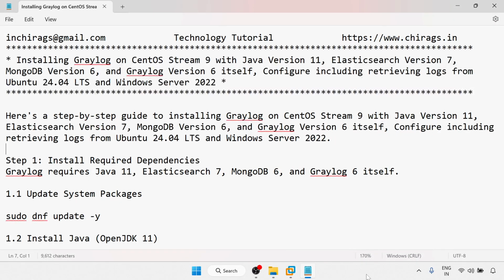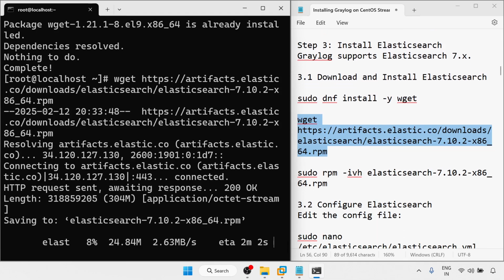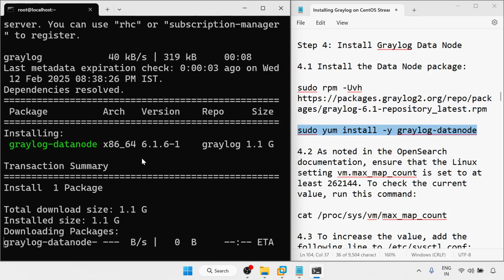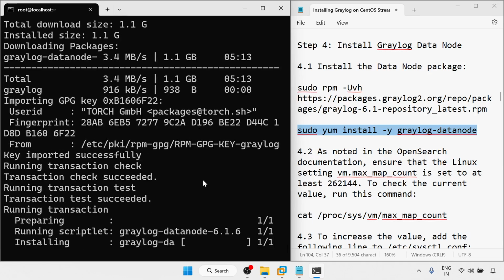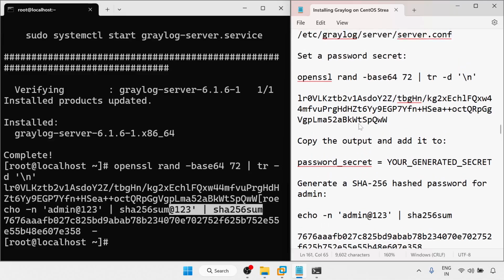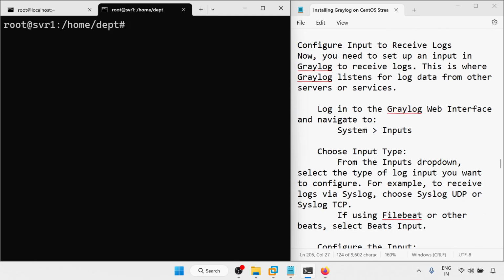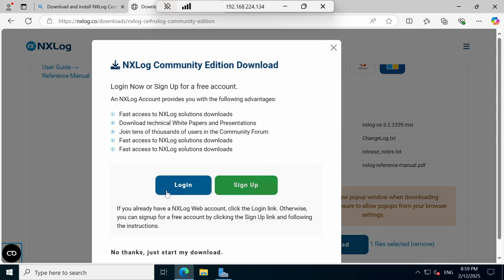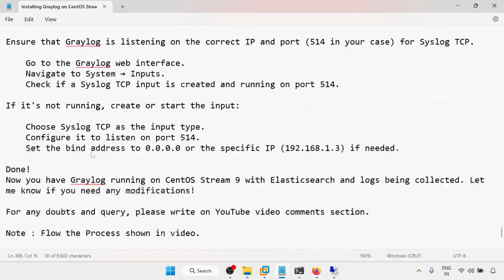Installing Graylog on CentOS Stream 9 with Elasticsearch and Retrieving log from Other Servers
* Installing Graylog on CentOS Stream 9 with Java Version 11, Elasticsearch Version 7, MongoDB Version 6, and Graylog Version 6 itself, Configure including retrieving logs from Ubuntu 24.04 LTS and Windows Server 2022 *

Here's a step-by-step guide to installing Graylog on CentOS Stream 9 with Java Version 11, Elasticsearch Version 7, MongoDB Version 6, and Graylog Version 6 itself, Configure including retrieving logs from Ubuntu 24.04 LTS and Windows Server 2022.

Step 1: Install Required Dependencies

Step 2: Install MongoDB

Step 3: Install Elasticsearch

Step 4: Install Graylog Data Node

Step 5: Install Graylog

Step 6: Access Graylog Web Interface

Step 7: Allow Port 514 on Graylog Server

Step 8: How to add ubuntu client to graylog

Step 9: How to add Windows client to graylog

Now you have Graylog running on CentOS Stream 9 with Elasticsearch and logs being collected. Let me know if you need any modifications!

Thanks & Regards,
Chitt Ranjan Mahto "Chirag"